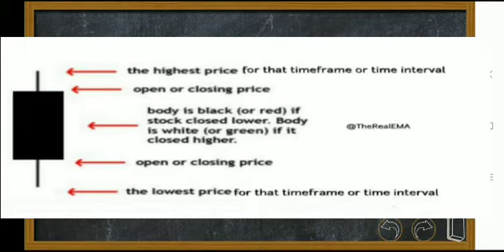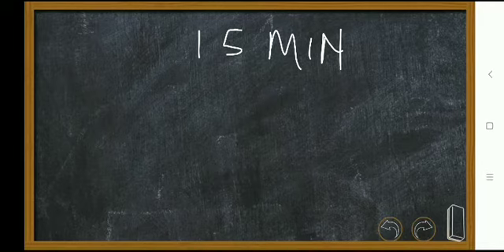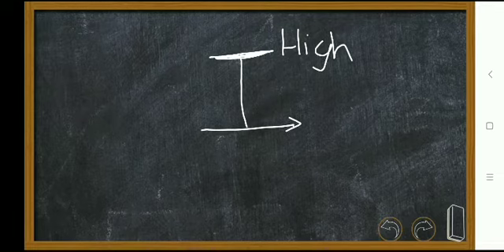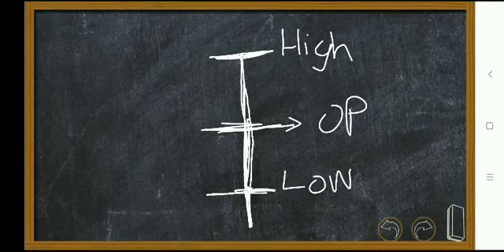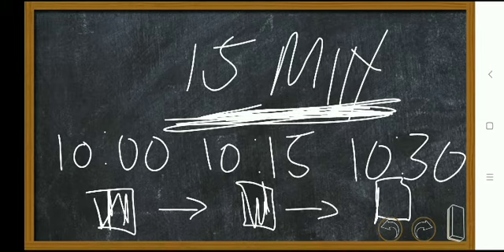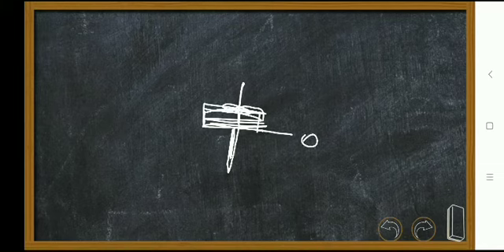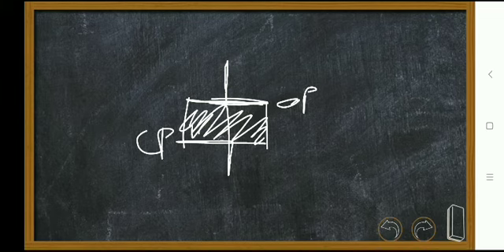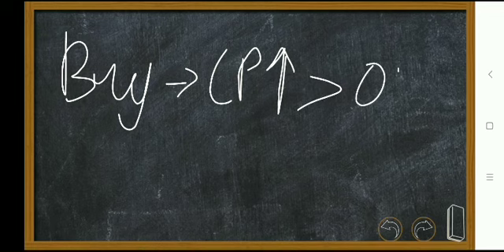LESSON 5B: CANDLESTICK FORMATION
iN THIS LESSON WE ARE FOCUSING ON CANDLESTICK FORMATION AND HOW TO INTERPRETE THEM

Candlestick charts are a technical tool that packs data for multiple time frames into single price bars. This makes them more useful than traditional open-high, low-close bars or simple lines that connect the dots of closing prices. Candlesticks build patterns that predict price direction once completed. Proper color coding adds depth to this colorful technical tool, which dates back to 18th-century Japanese rice traders.